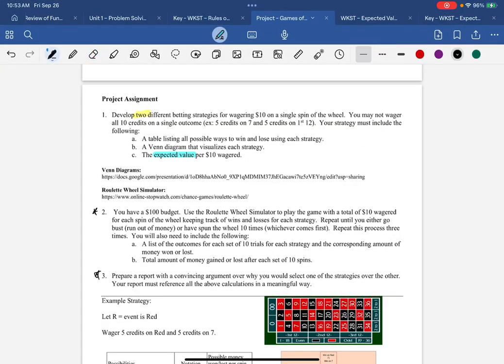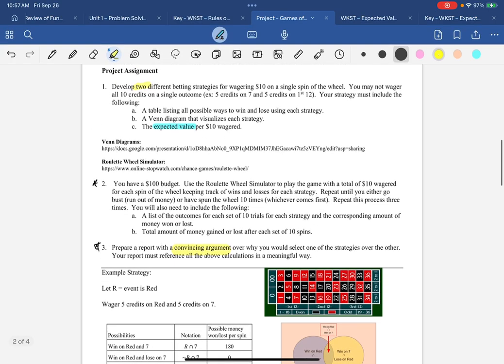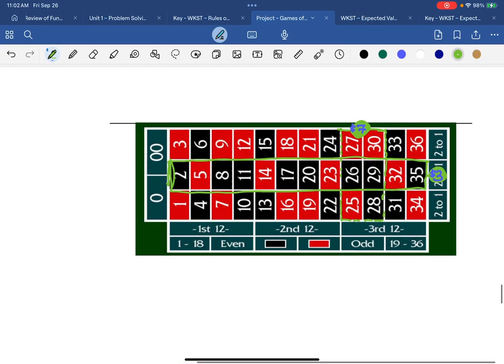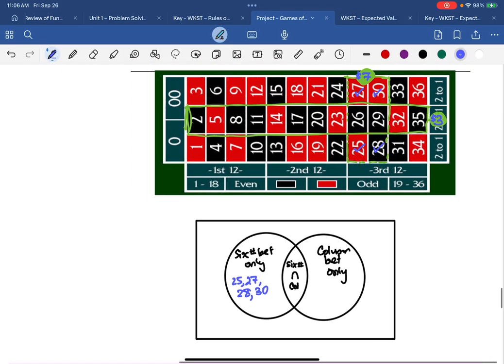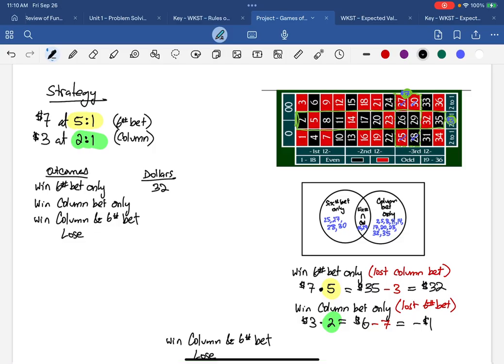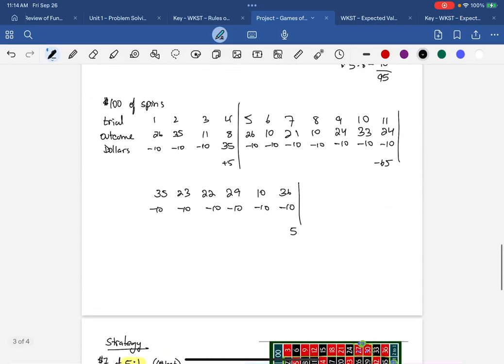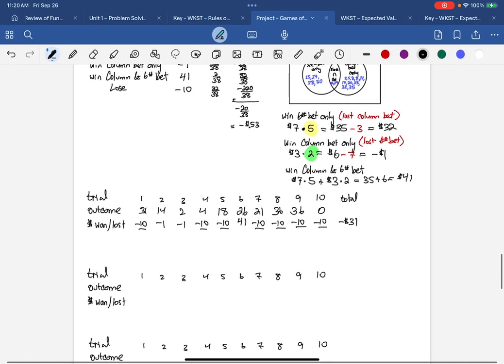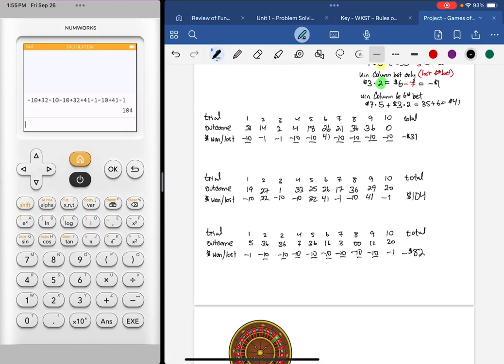Project – Games of Chance – Roulette